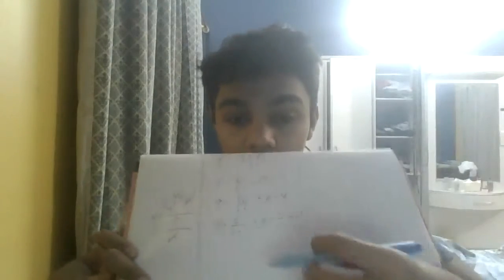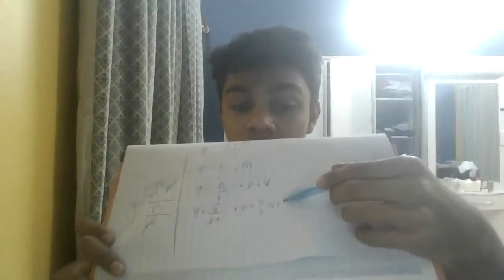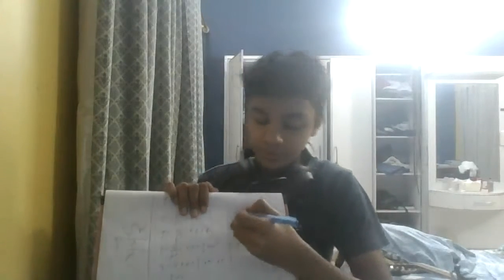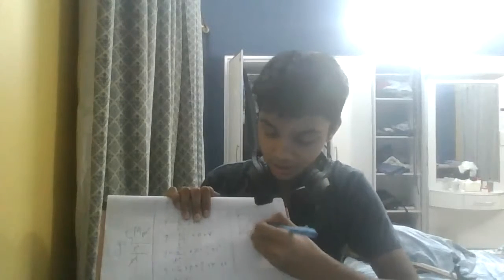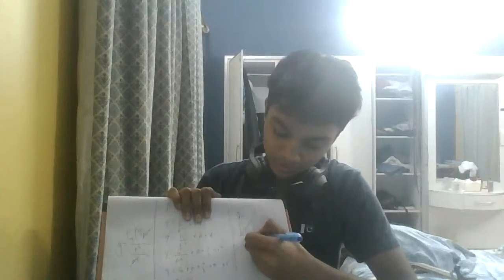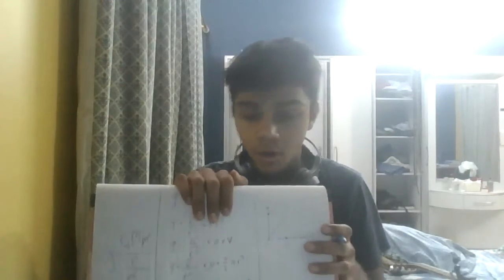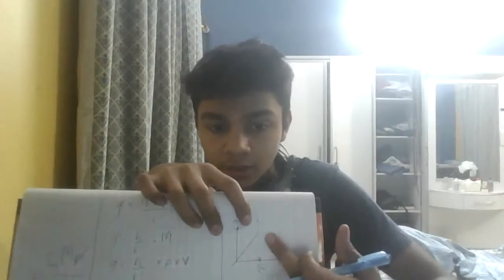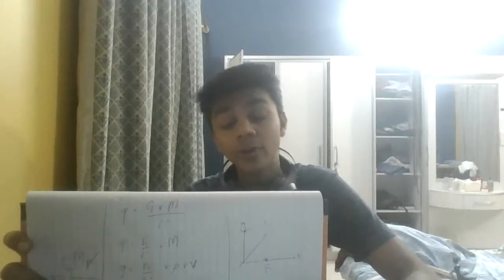A LEVEL PHYSICS : GRAVITtION ( PART 2 )